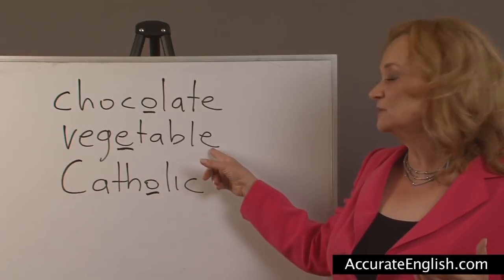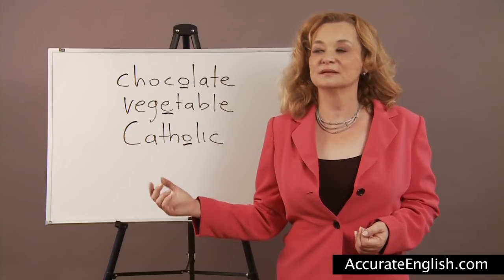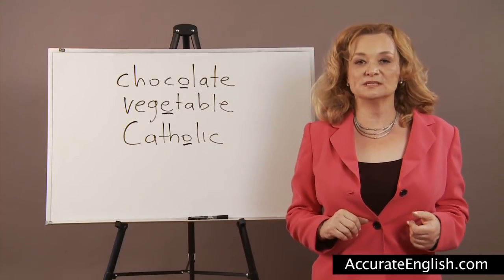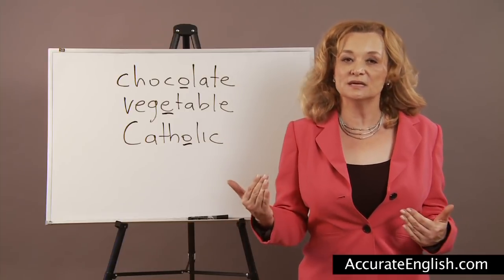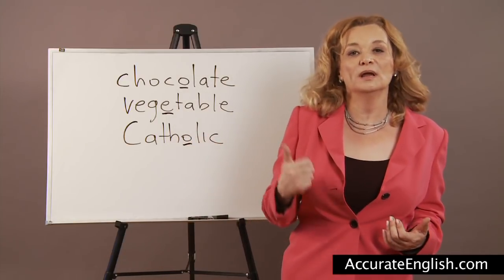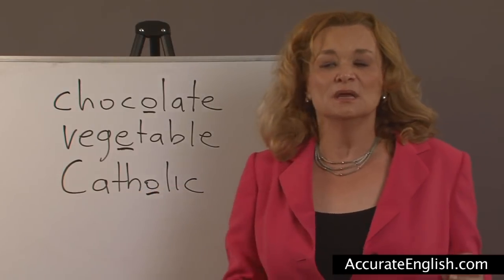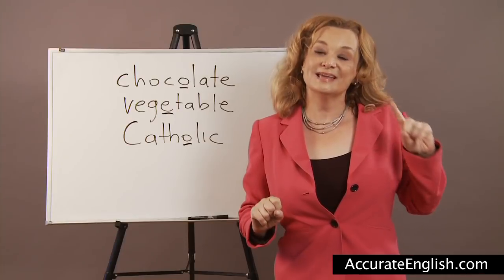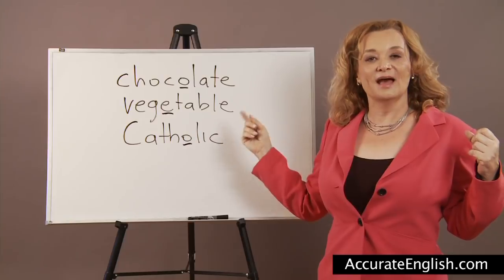Difficult English Words - pronunciation lesson - dropped syllables | Accurate English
English words with dropped syllables. Memorize this list of words for a better accent!   Buy the 2 new DVDs called "Say It Correctly" at AccurateEnglish.com